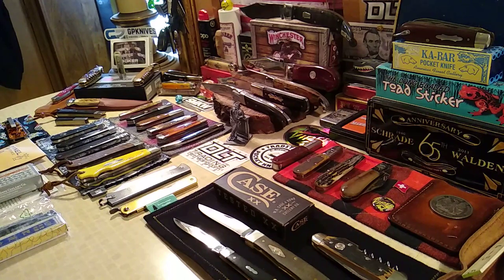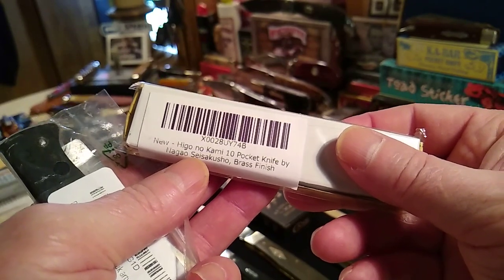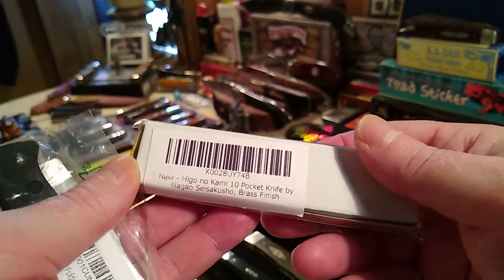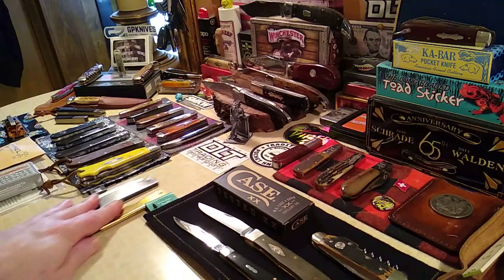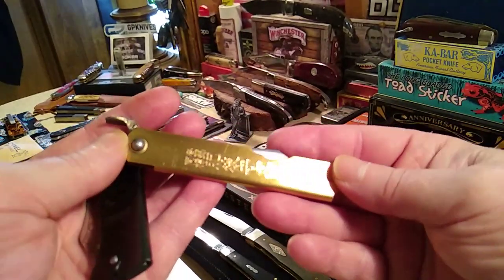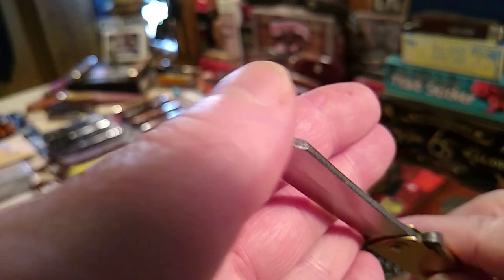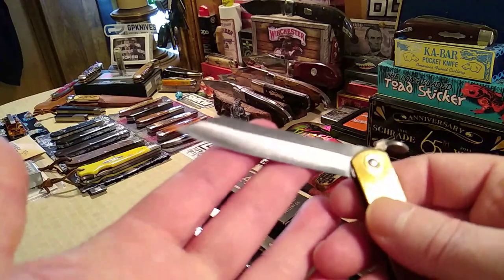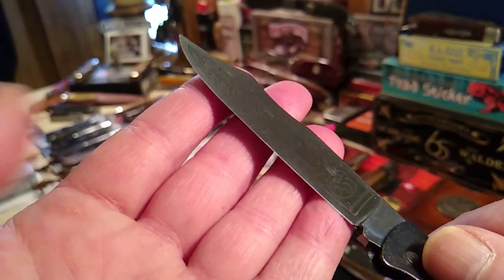2019 Case Slimline Trapper (Tony Bose Shot-Show Exclusive... Smooth Ebony)